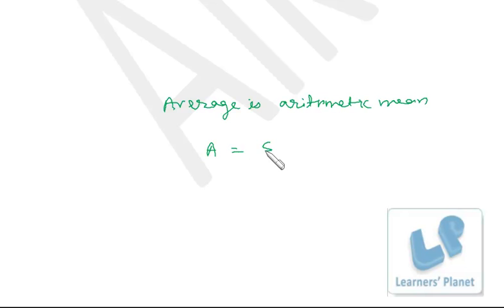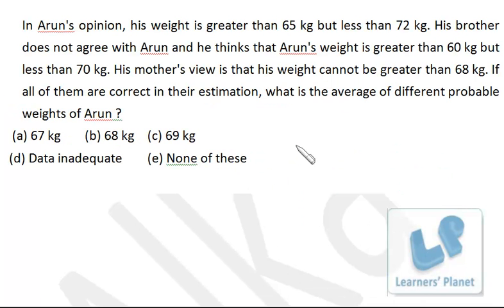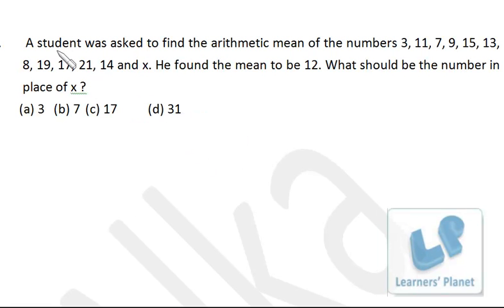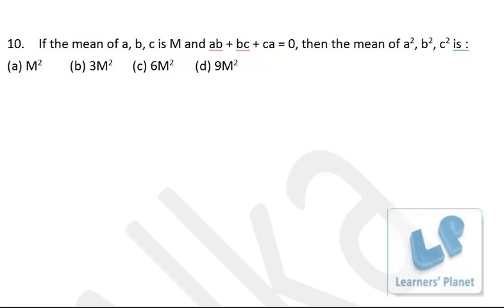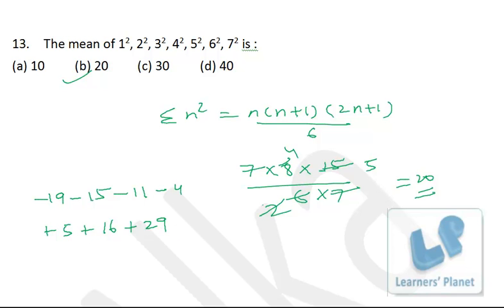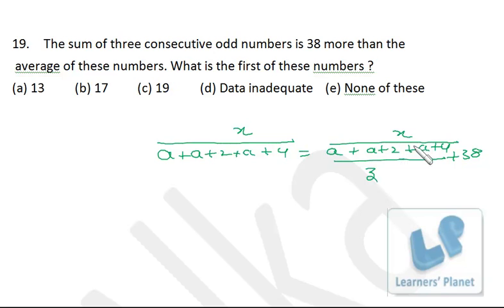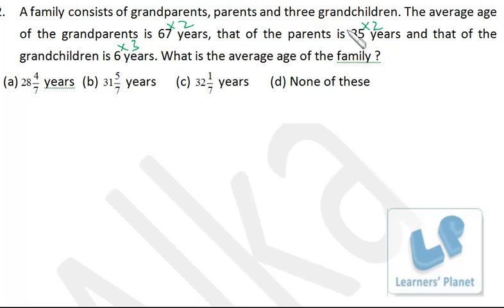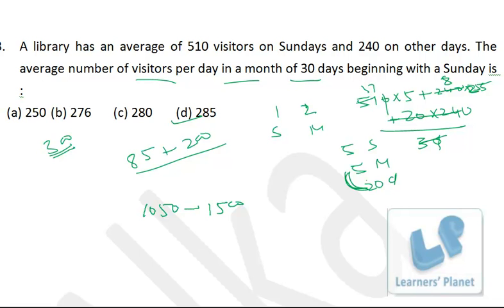Averages shortcuts for bank exams Session 1